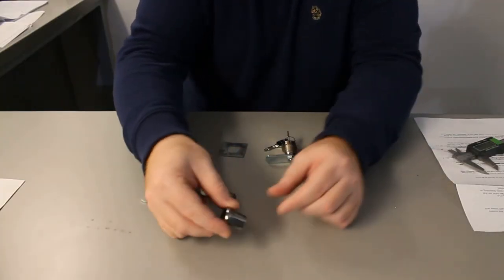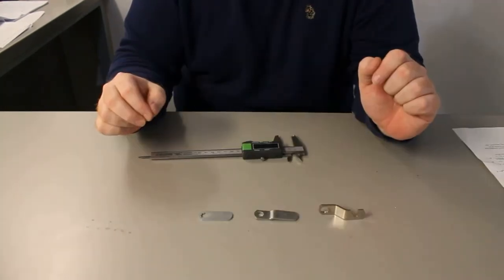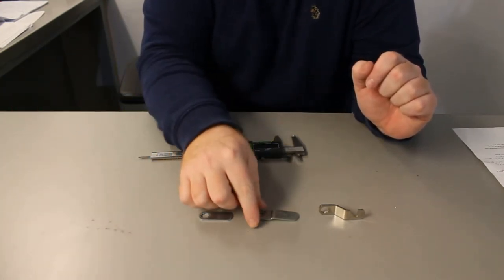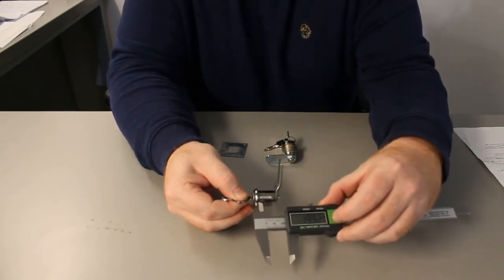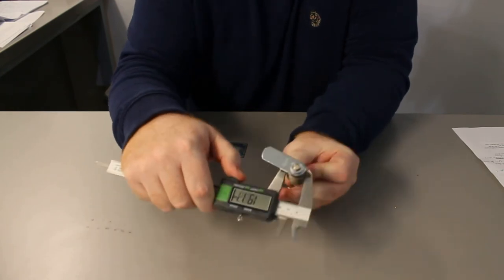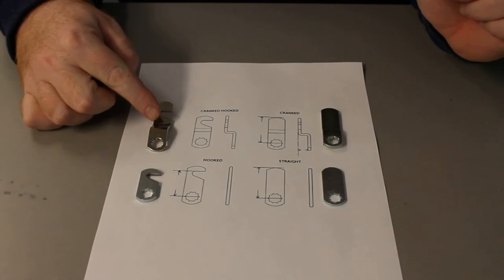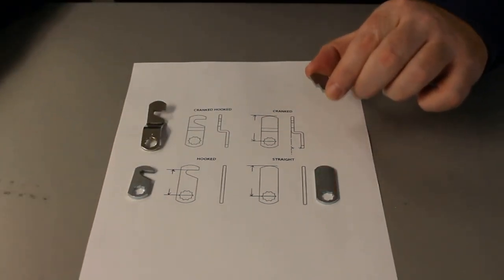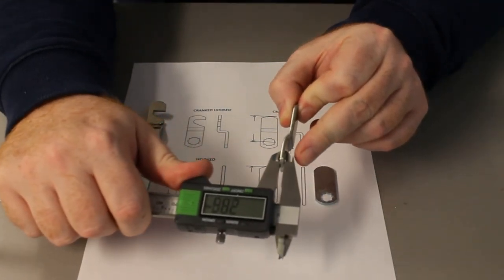An introduction to Cam Locks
Office furniture Cam Locks - Head of Technical Support, Peter Oliffe's introduction to Cam Locks